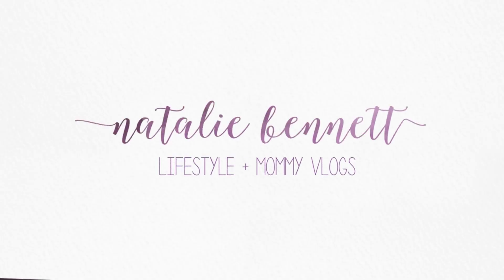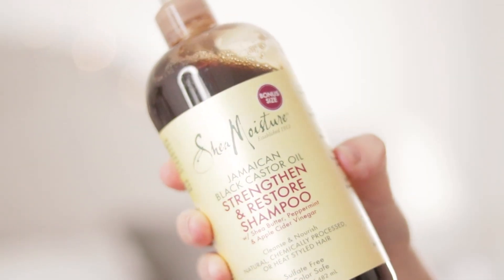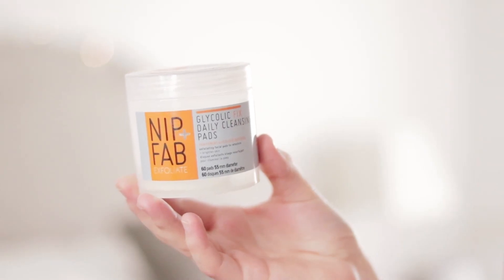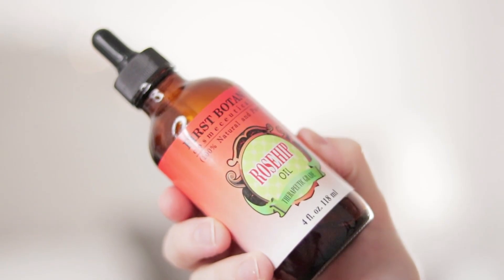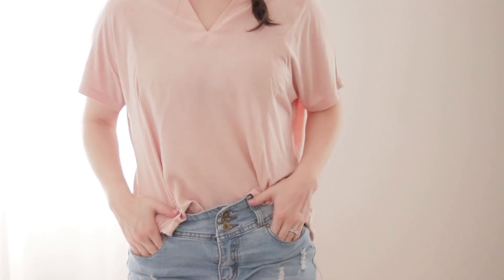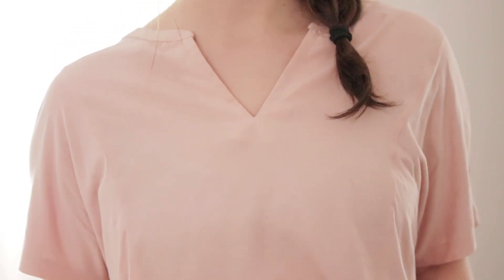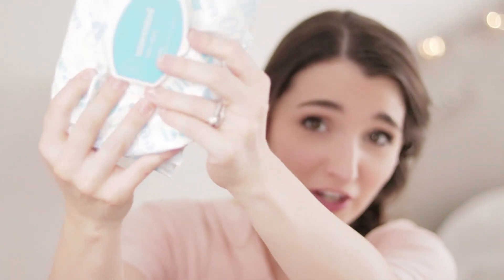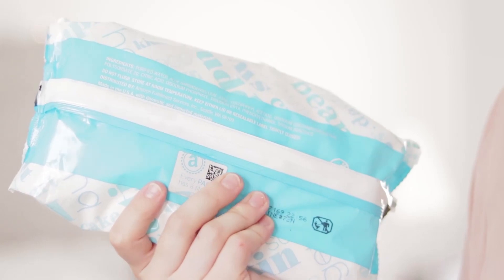SEPTEMBER & CURRENT FAVORITES Beauty, Mommy, Lifestyle | Natalie Bennett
It's been FOREVER since I've shared with you my favorites! Products are linked below!

Products/Items Mentioned l
Shea Moisture Shampoo+ Conditioner
Nip+Fab Glycolic Acid Cleansing Pads
Rosehip Oil
L'Oreal Lash Paradise Mascara
Revlon Ulra HD Metallic Matte Lip
Clothing Items were thrifted so I can't link exact ones however here is where I purchased these items:
Where I got my boots: Mercari App (not sponsored, however if you sign up, I get $2 and YOU get $2!) enter code: ZRDUWQ
Baby Wipes
Halo Sleep Sack

SOCIAL MEDIA!

I’m Natalie Bennett, a 25 year old video maker who loves vlogging my life with my sweet hubby and our TWIN boys and baby girl!

nataliebennettvlogs(at)gmail(dot)com

Mercari App (not sponsored, however if you sign up, I get $2 and YOU get $2!) enter code: ZRDUWQ